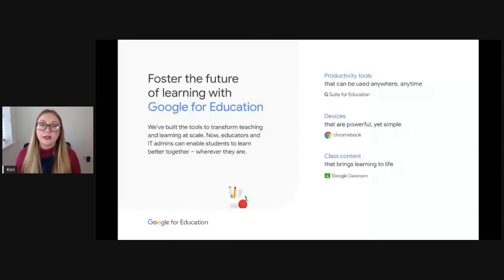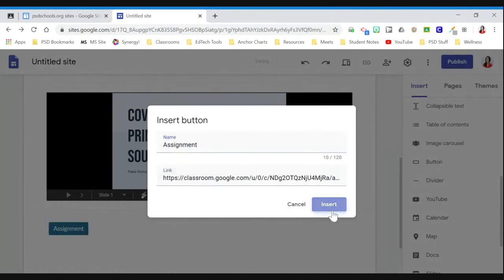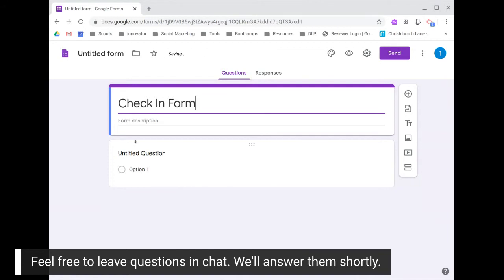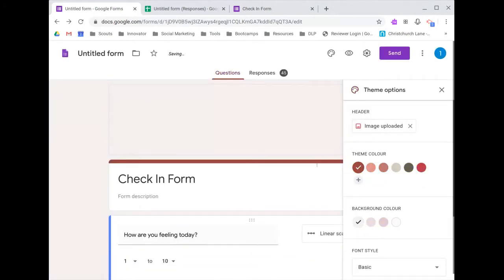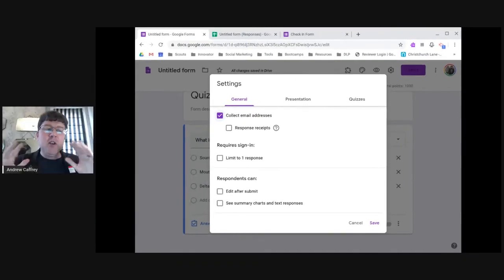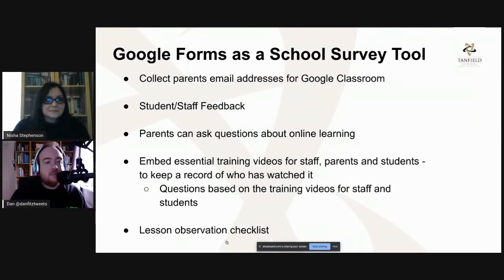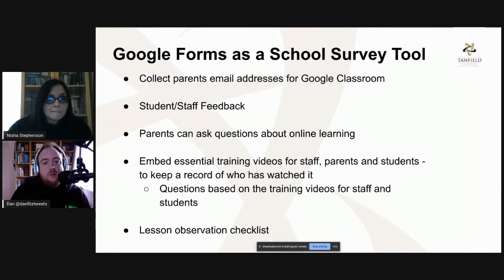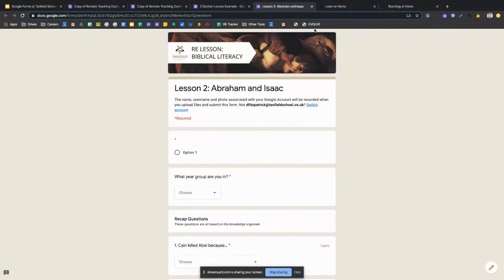Using Google Sites and Google Forms for Distance Learning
Join the Google for Education team to learn how Google Sites and Google Forms can be used to facilitate distance learning.